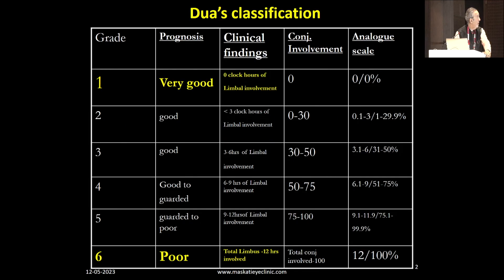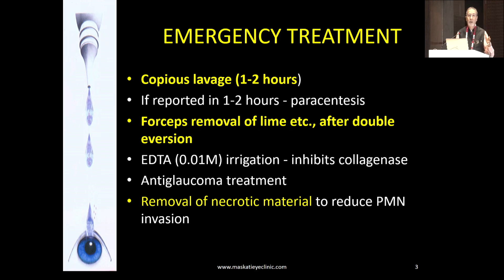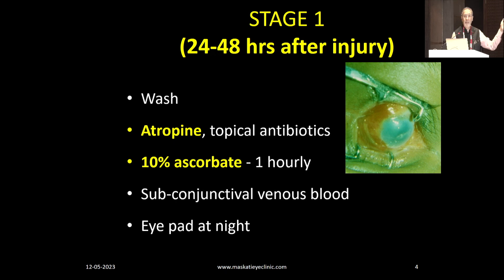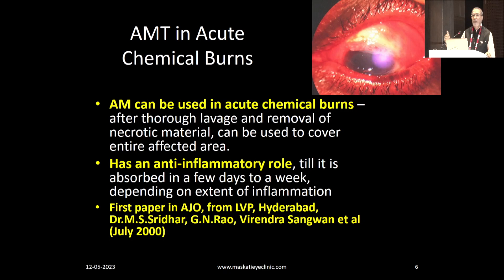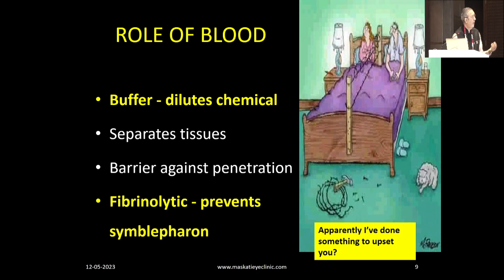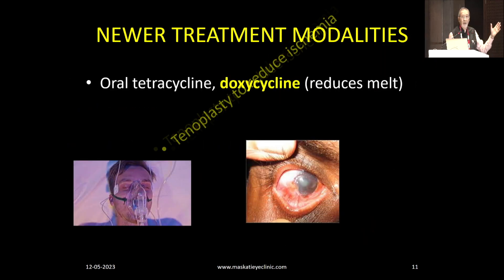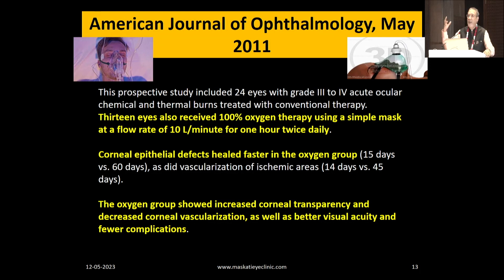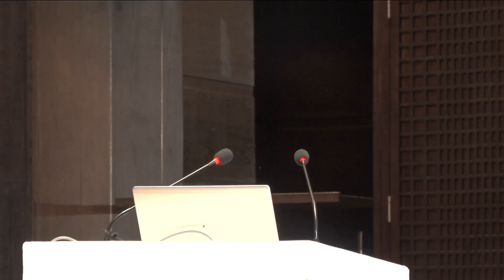AIOC2023 GP141 topic Dr Quresh Maskati Acute Chemical Injury – Management Protocols